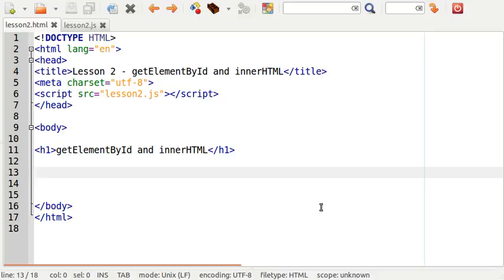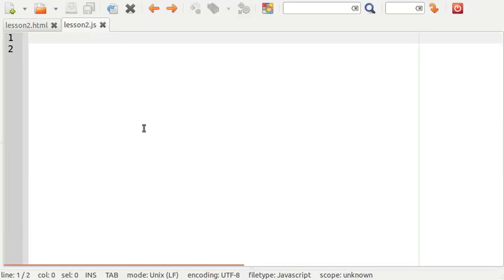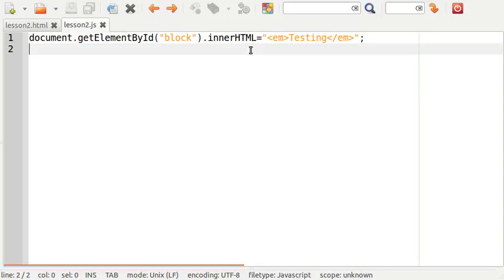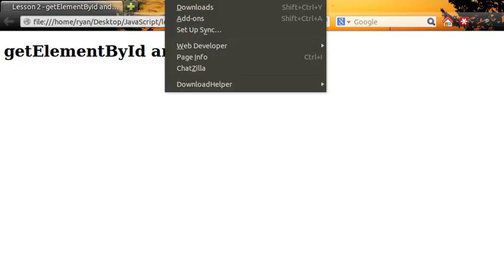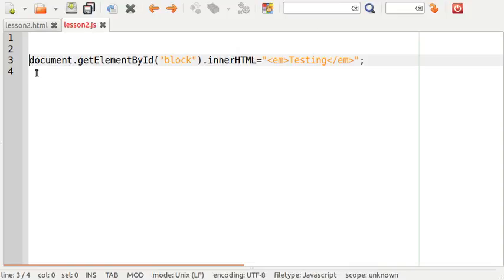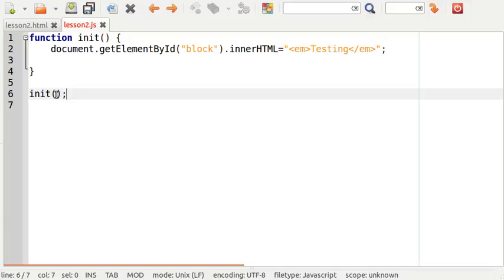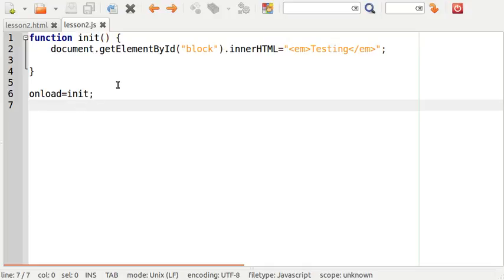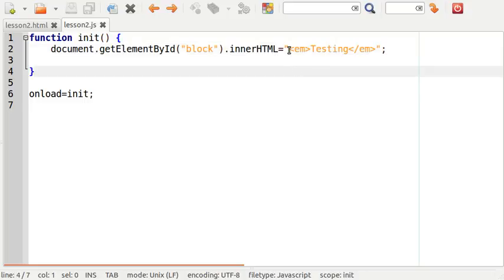lesson 2 getElementById and innerHTML| JavaScript Course